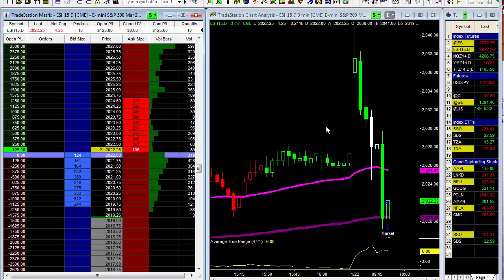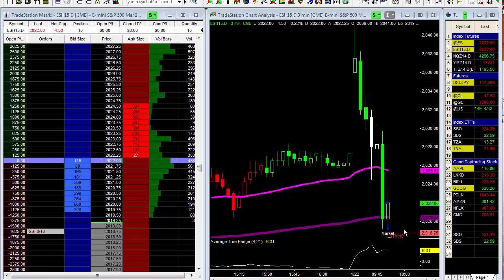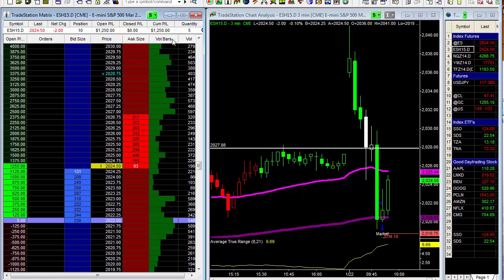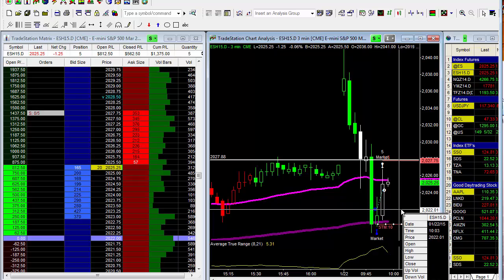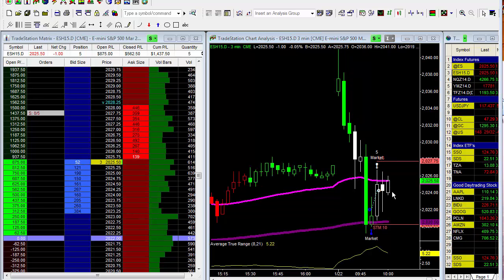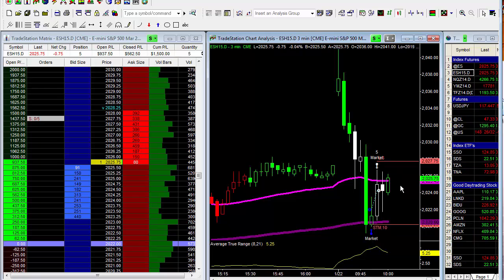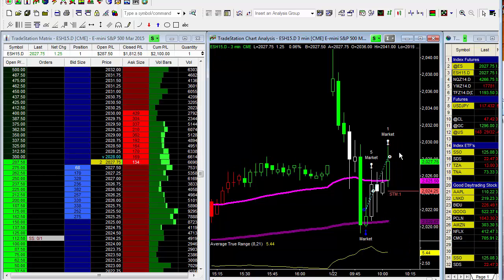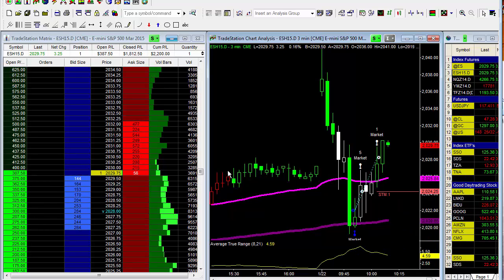Todd's Trading Tips-$2,025 In Profits In First 35 Minutes Of Trading-1-22-2015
On today's video I want to show you a LIVE trade that took place this morning in the E-Mini S&P 500 futures market. I think you can learn a lot from this video. I was able to make $2,025 in the first 35 minutes of trading using a lot of what Craig and I teach in the 'Opening Bell Income Strategy'. Have a profitable day and I hope this video helps you in your own trading.